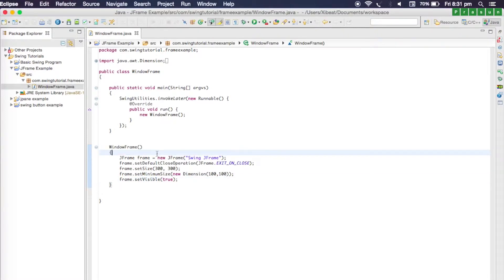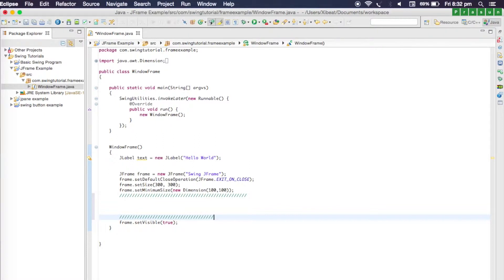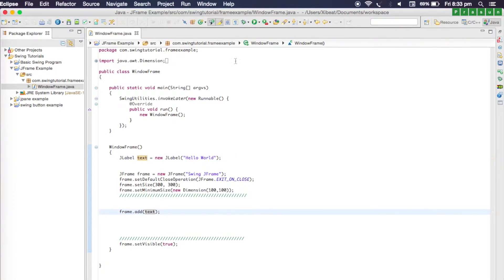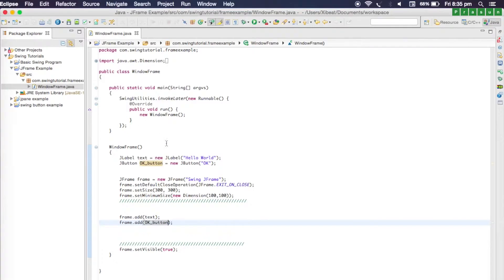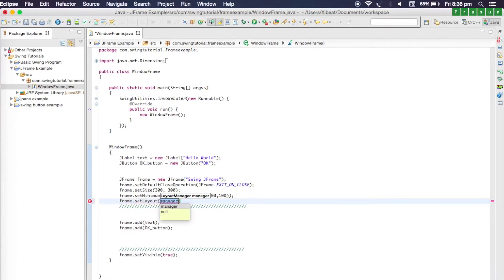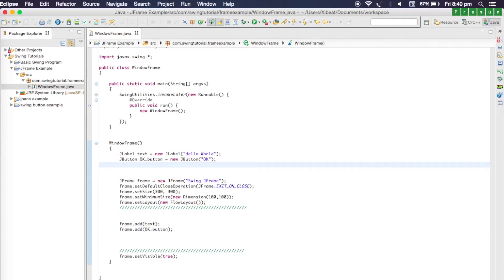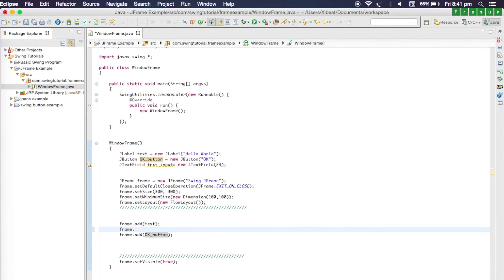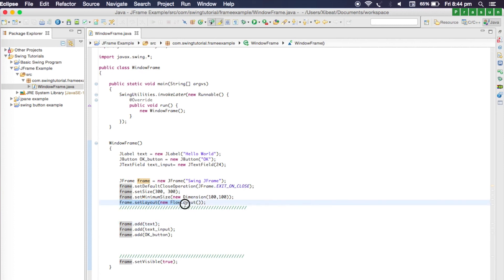Java Swing - Adding Components to the JFrame(Application Window)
In this video, you will learn how to add Swing components to your application window.